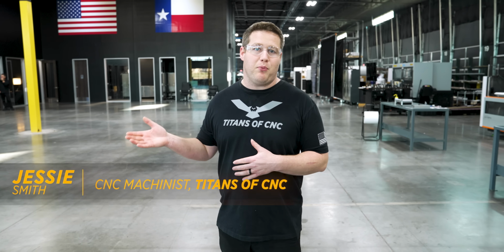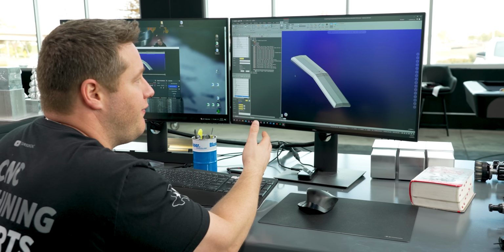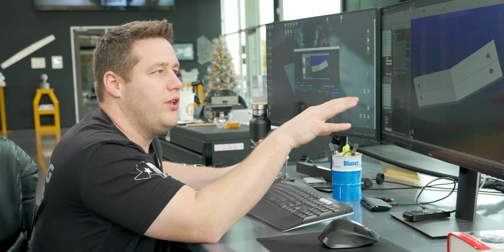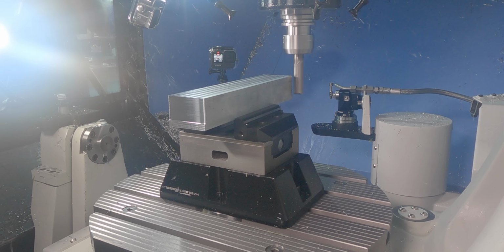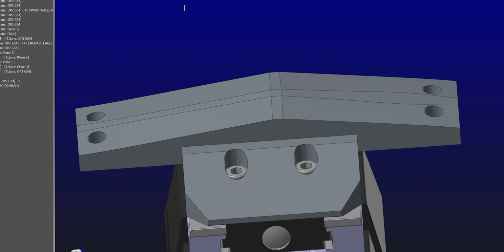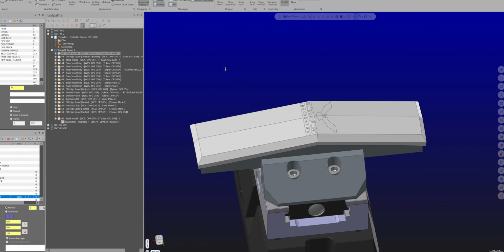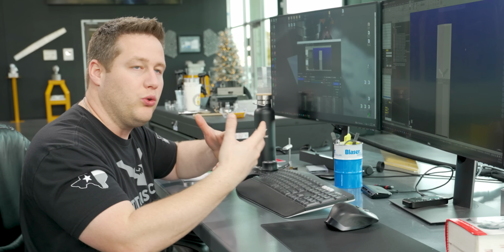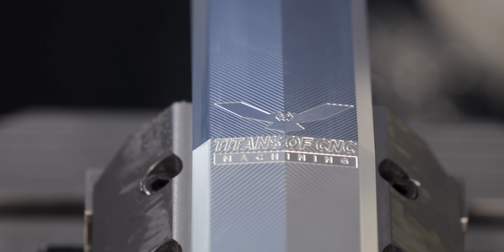5 Axis Machining the Critical Part for this Custom Truck Grill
This is how we machined the most critical part of @GasMonkeyGarage 's custom C10 grill for sema 2023

00:00 Machining @GasMonkeyGarage SEMA 2023 Grill
00:43 The Secret 3rd Piece to the SEMA Grill
01:20 OP 1
03:56 OP 2
05:31 Finishing Touches on the 5 Axis
08:25 All Pieces Assembled for SEMA 2023